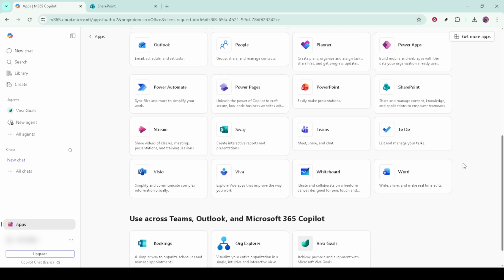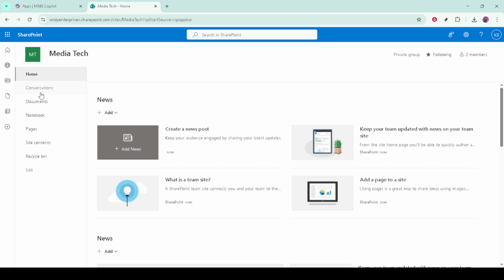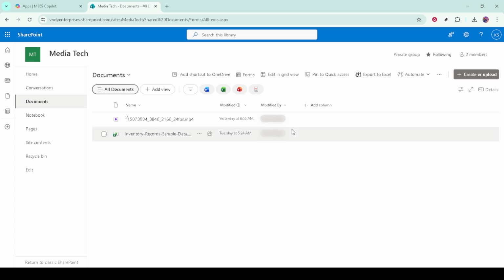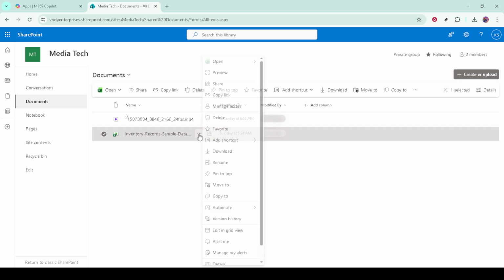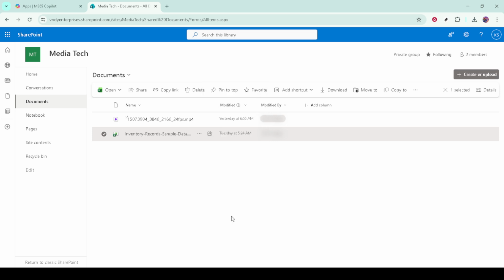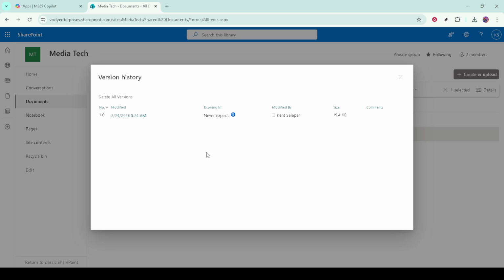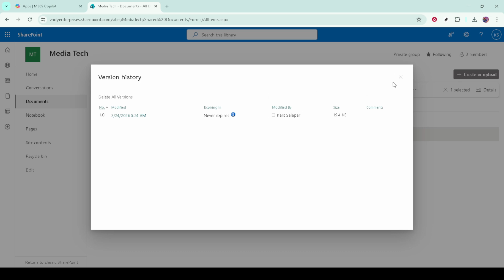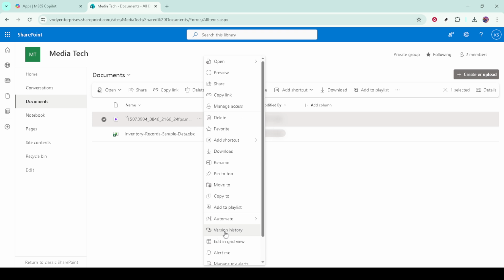How to View a File Version History in Microsoft PowerPoint [2026 Guide]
In today's video we cover: Microsoft PowerPoint, PowerPoint version history, view version history in PowerPoint, PowerPoint file history, restore previous version PowerPoint, PowerPoint tutorial, PowerPoint tips and tricks, Microsoft 365, Office 365, PowerPoint Online, recover PowerPoint file, track PowerPoint changes, PowerPoint collaboration, version control in PowerPoint, restore PowerPoint presentation, PowerPoint for beginners, Microsoft Office tutorial, Office 365 tutorial, Microsoft 365 tutorial, PowerPoint 2026, Powerpoint, Power Point, Office365, M365